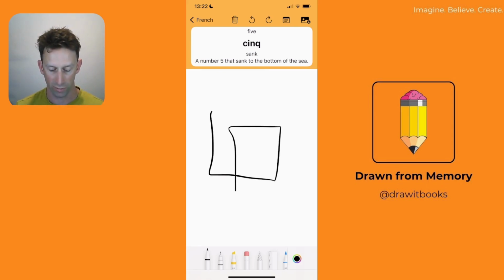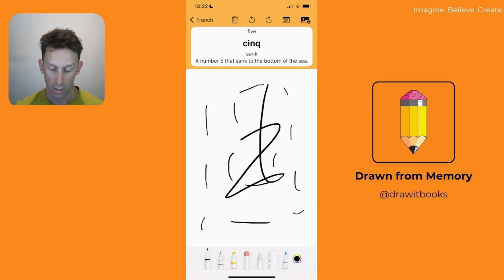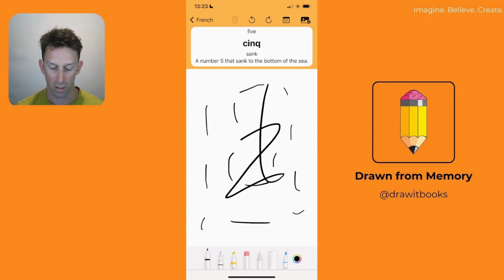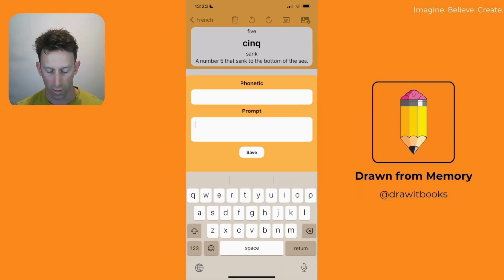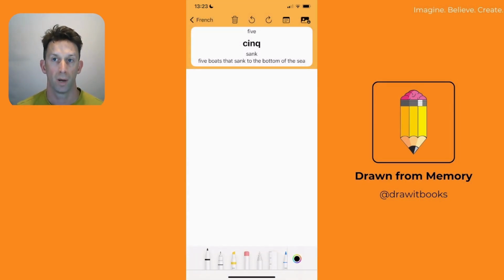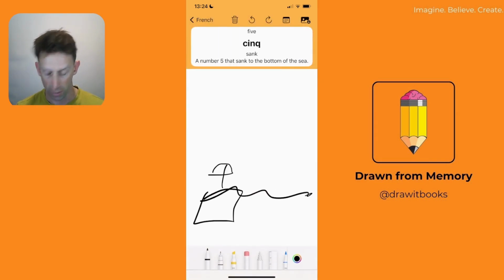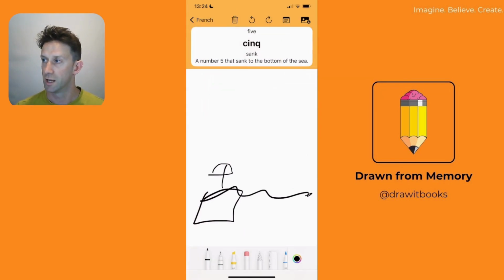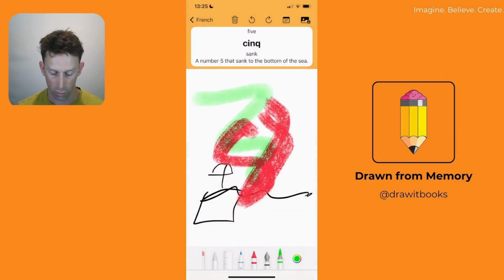Drawn from Memory App | Canvas Tools – Draw, Edit, Change Prompts, and Save to Gallery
In this tutorial, you'll learn how to use the canvas tools in the Drawn from Memory app — the creative space where you draw your own memory prompts. We’ll show you how to draw, undo, redo, clear the canvas, change the phonetic or prompt, and save your work to the gallery.

The canvas is where visual memory meets active learning. By drawing and editing your own associations, you’ll remember vocabulary faster — especially useful for GCSE students and language learners who benefit from kinaesthetic and visual techniques.